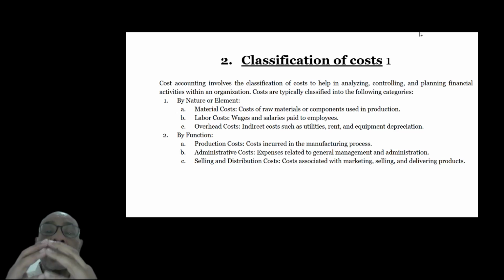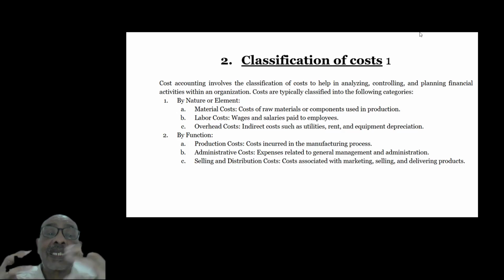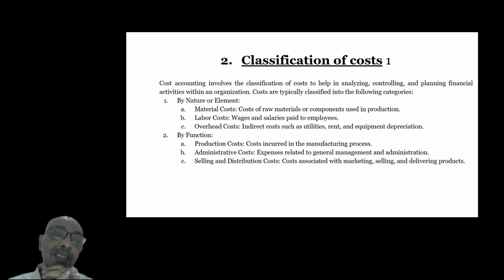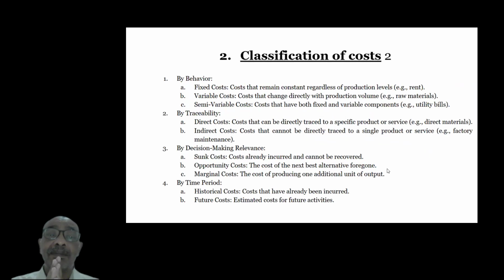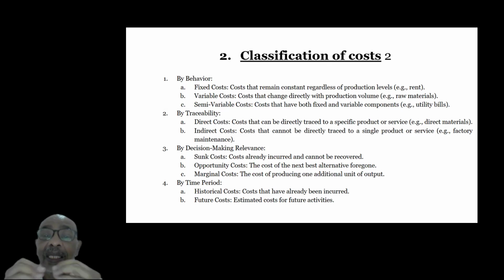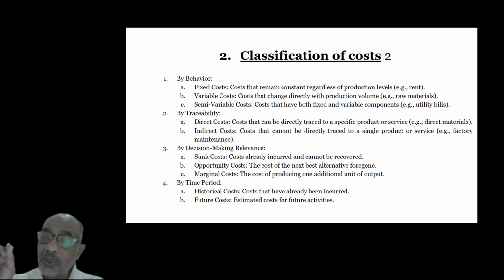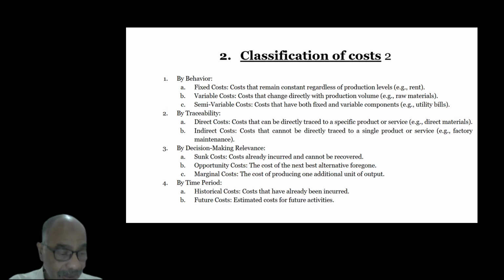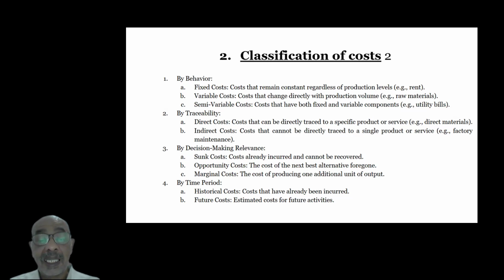Princople of cost accounting lec2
A lecture about cost classification